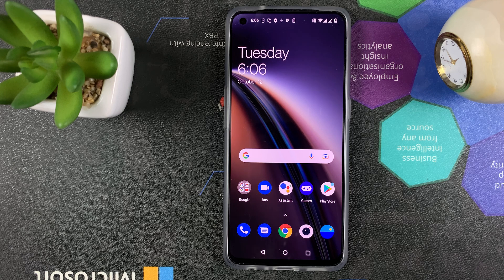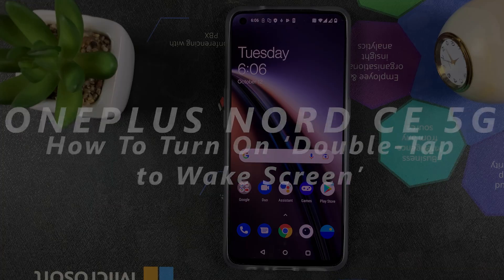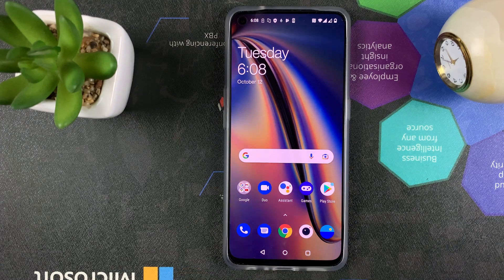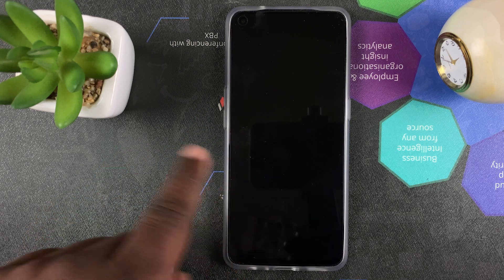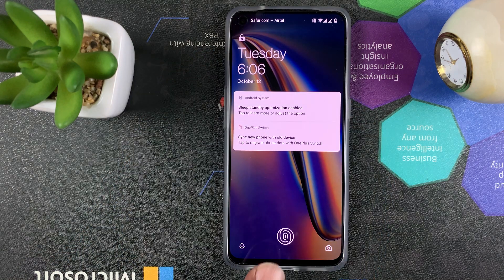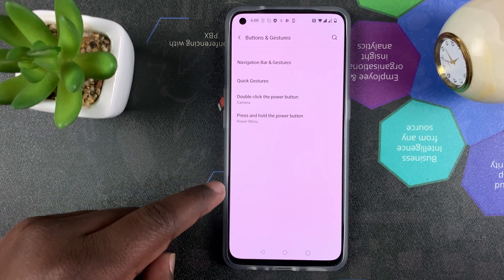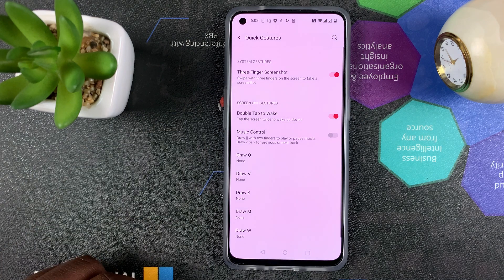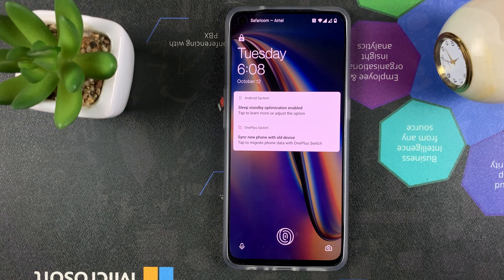OnePlus Nord CE 5G - How To Turn On 'Double Tap' To Wake Screen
The Oneplus Nord CE 5G does not come with the tap to wake screen feature enabled by default. But it does have the feature and here's how to enable it.

Oneplus Nord CE 5G On Amazon